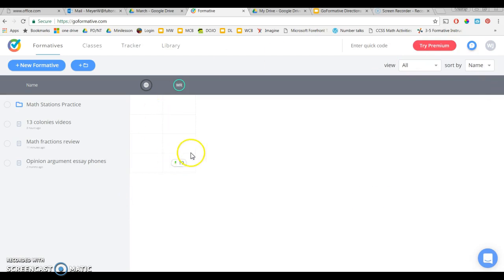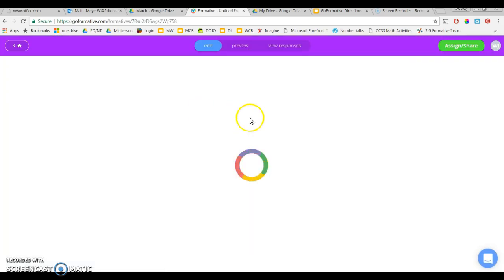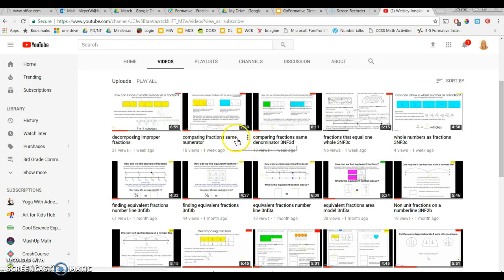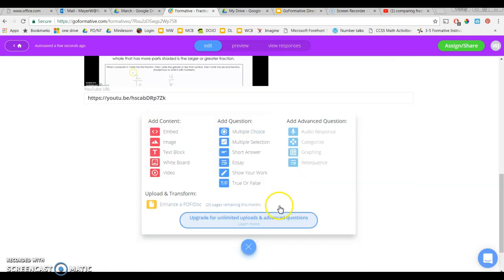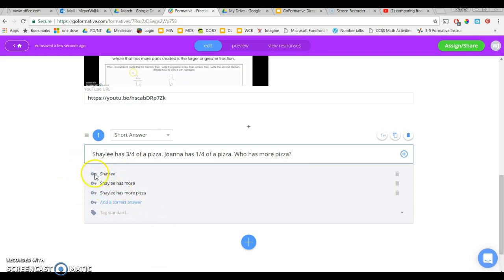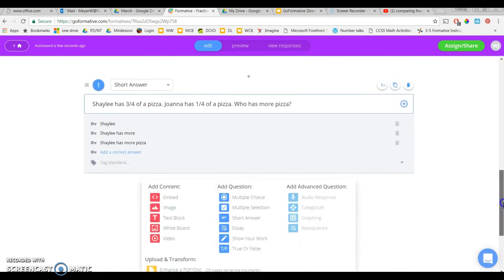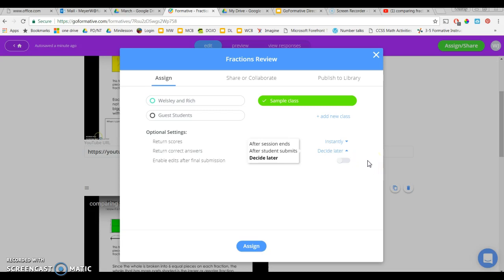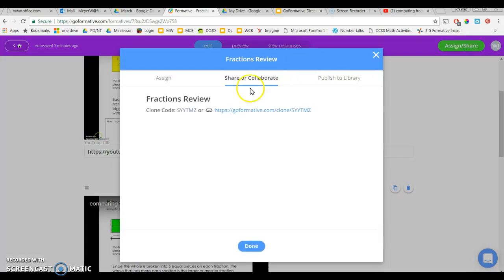Getting started with GoFormative